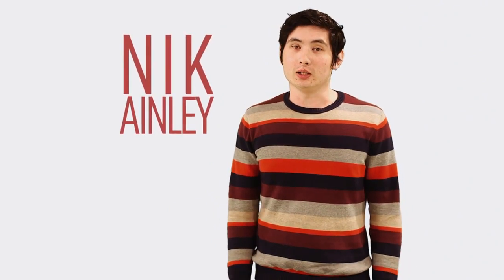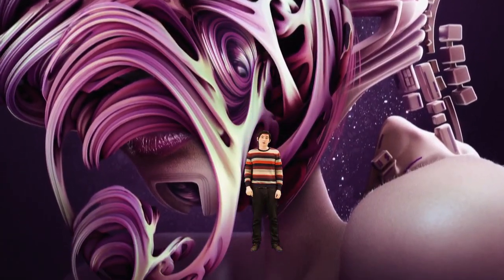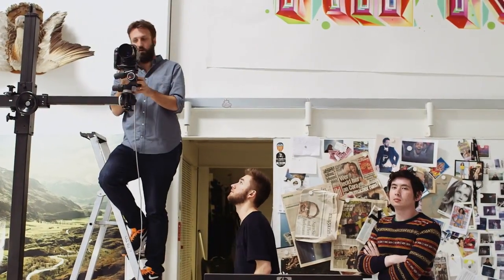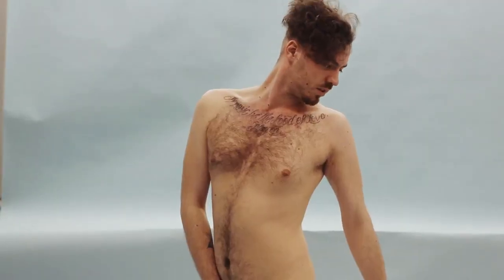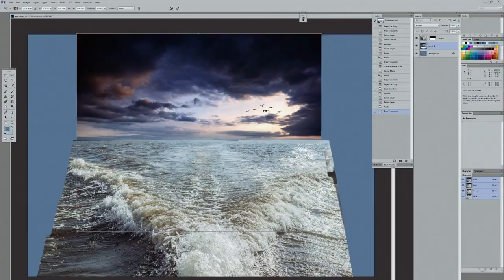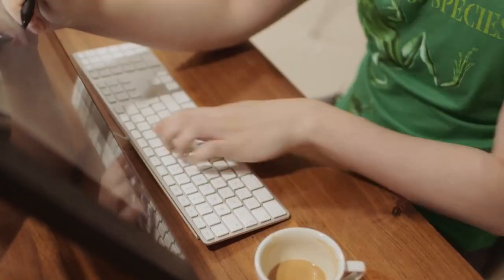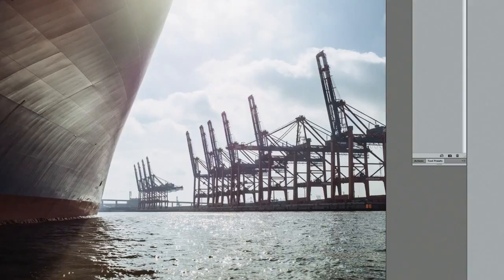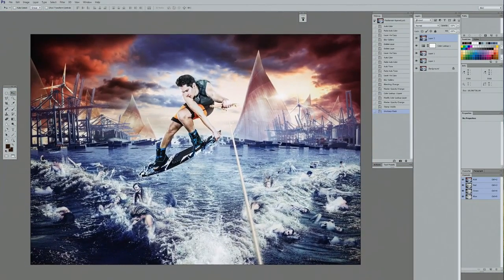Fotolia TEN - 3. Staffel - Paul Ripke & Nik Ainley Hamburg Tutorial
Concept produced by Fotolia
Directed by Gang Corporate
Director / 2nd Editor /  Colorist  : Pavle Savic
Editor : Vincent Freyss
Music / Sound Design : Axel Guenoun
Motion introductino : Nicolas André
Motion conclusion : Mister Gü